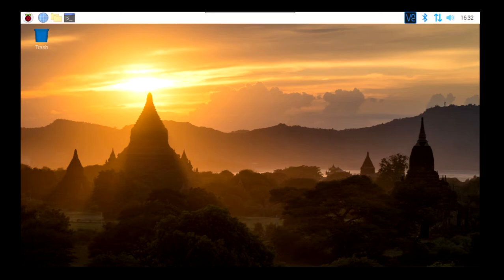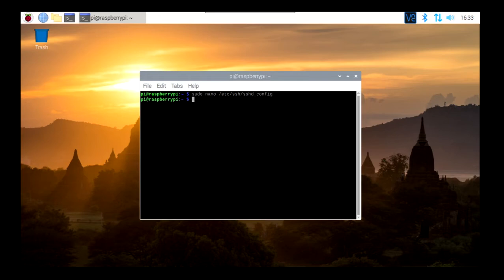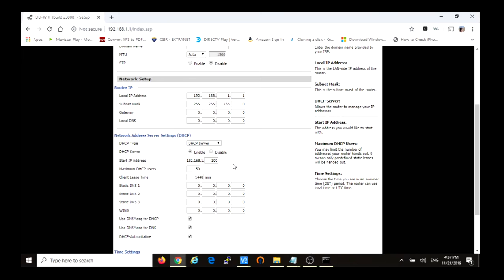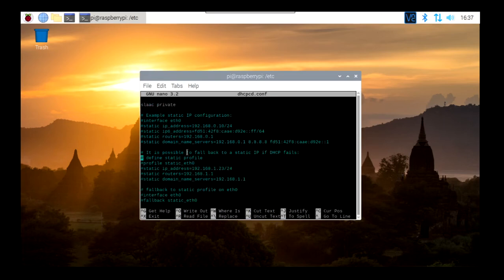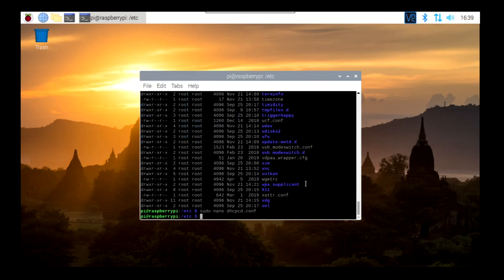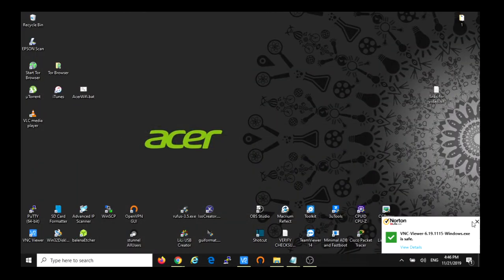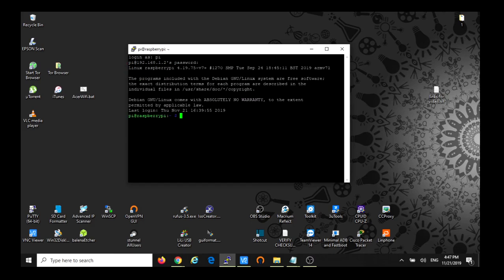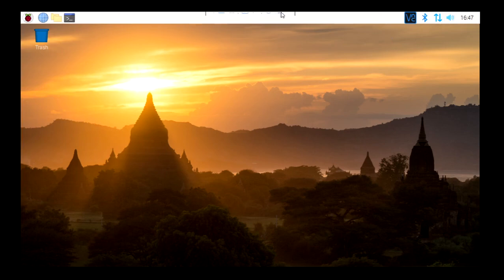How to SSH and VNC to Raspberry Pi 3B+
This video shows how to acces the Raspberry Pi remotly using a laptop with Windows 10.